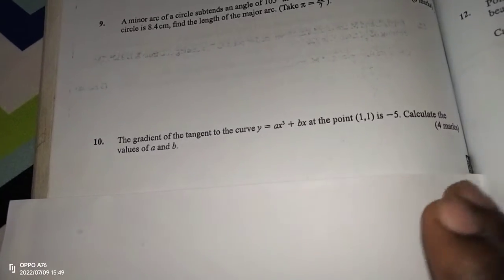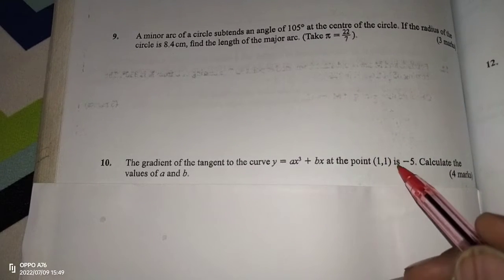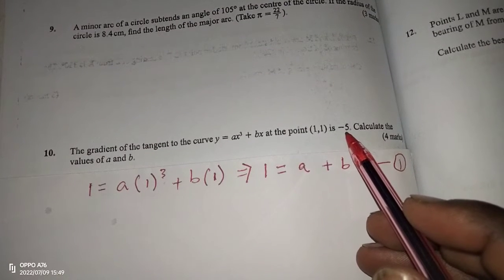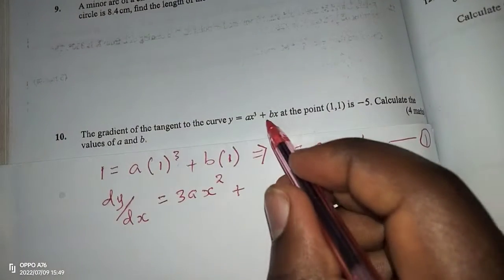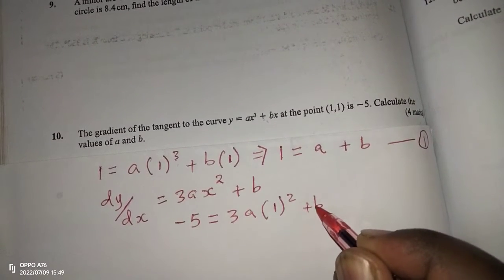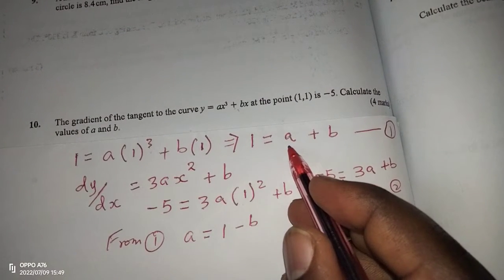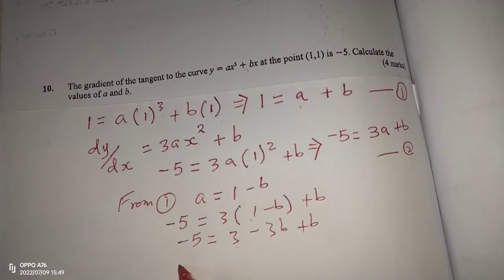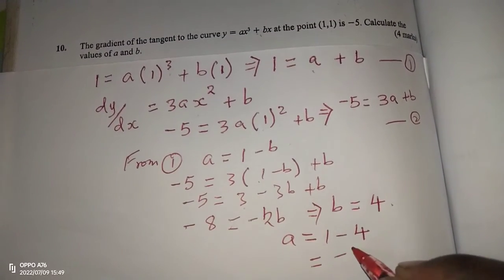CALCULUS, DIFFERENTIATION.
differentiation